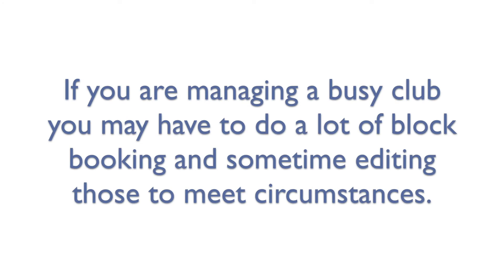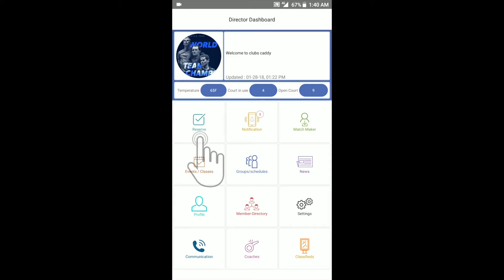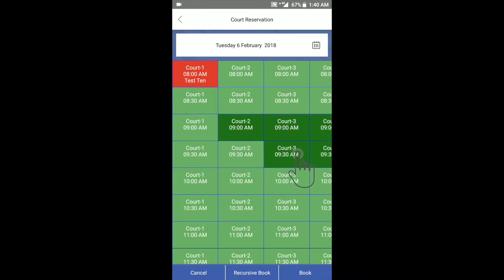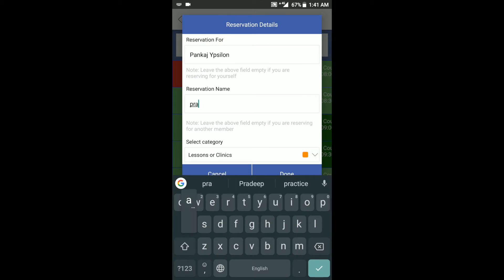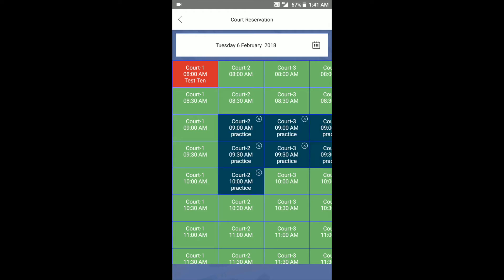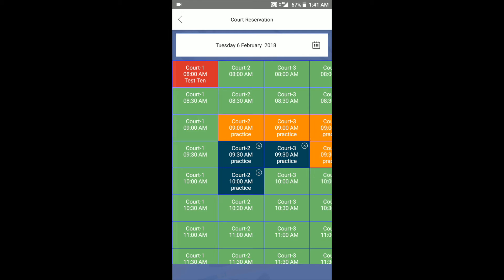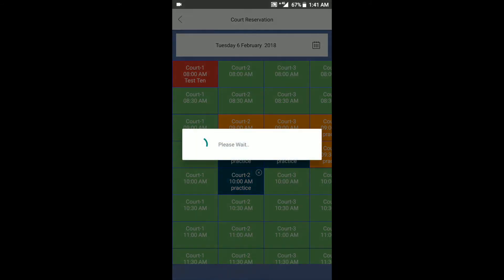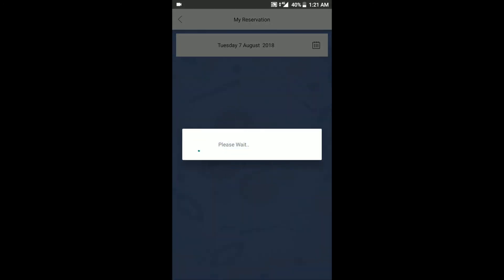Multi Select & Editing Reservation - ClubsCaddy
Let your fingers do the magic on reservations